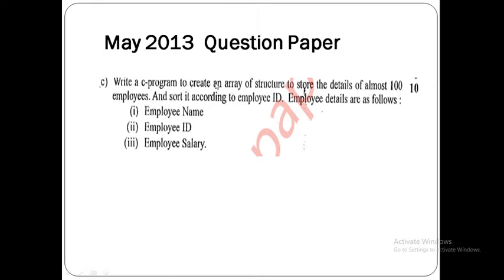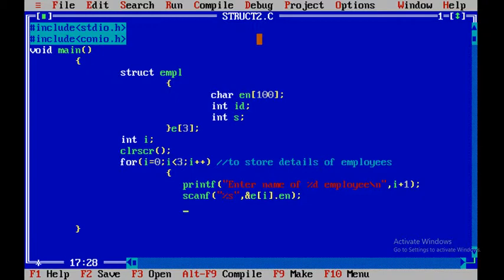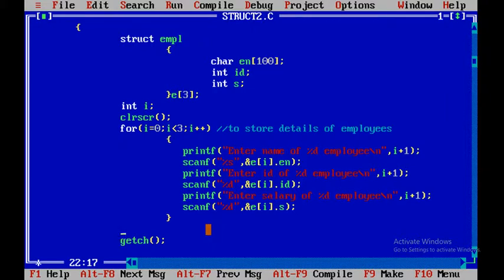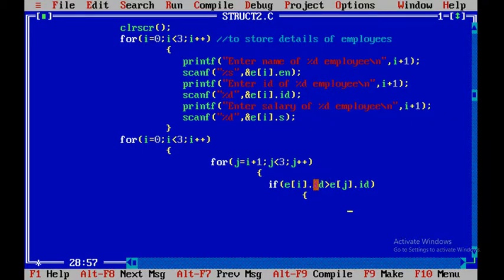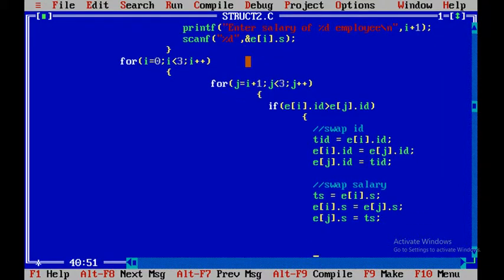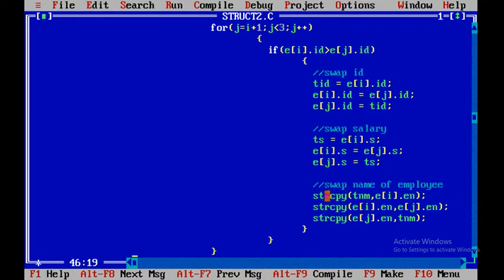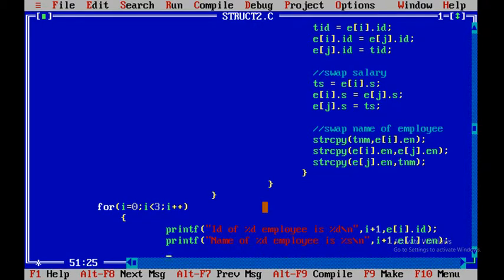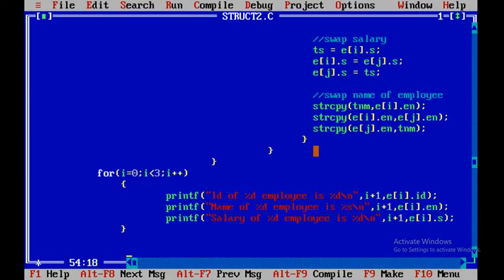Topic - Structure May 2013 University Paper